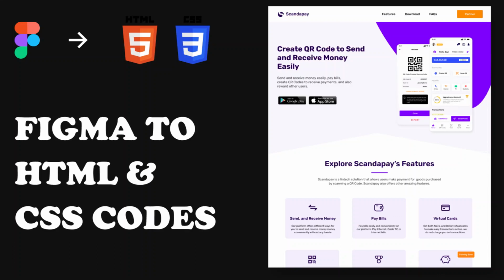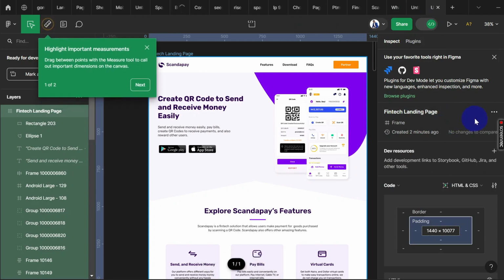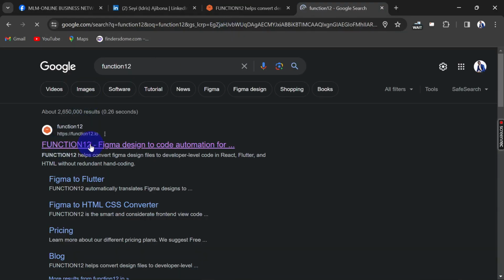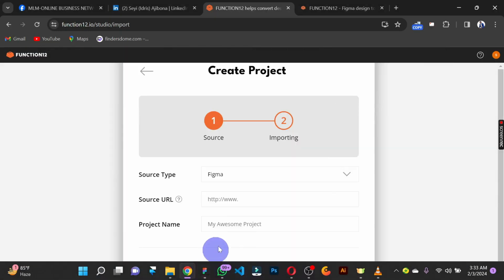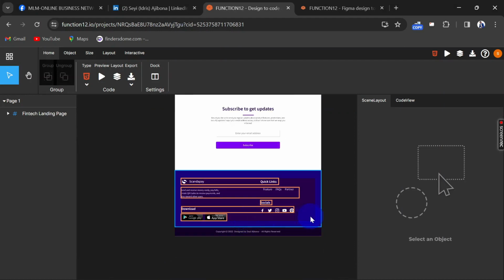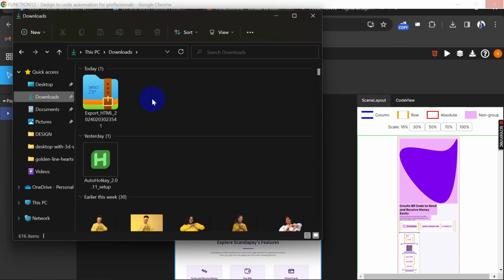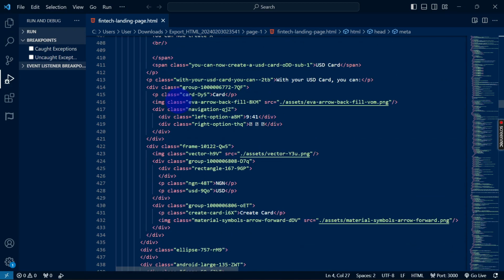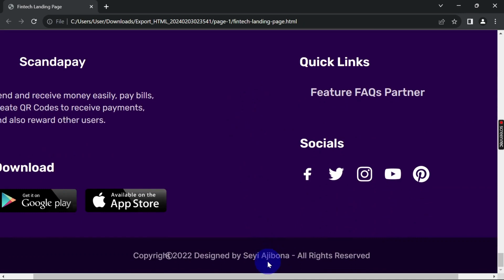CONVERT FIGMA DESIGNS TO HTML AND CSS CODES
In this video, you will learn how to convert your Figma designs to HTML, and CSS codes using a website.

Function12 is a website that allows you to convert your Figma designs to HTML, CSS, and React codes. With function12, what you design is what you get!